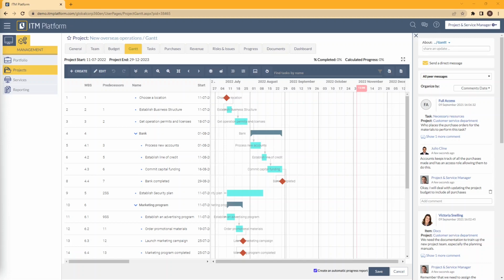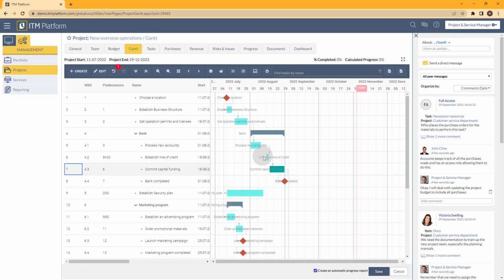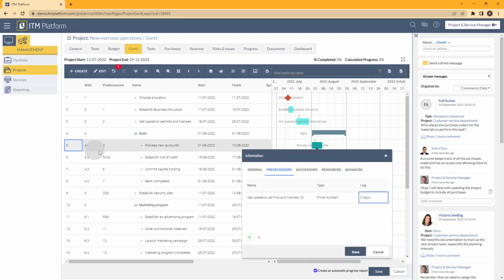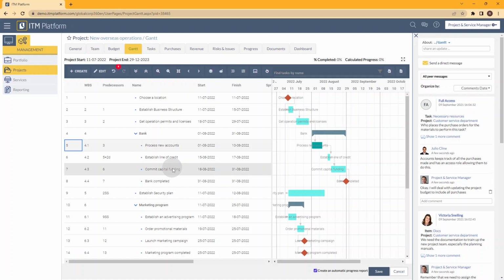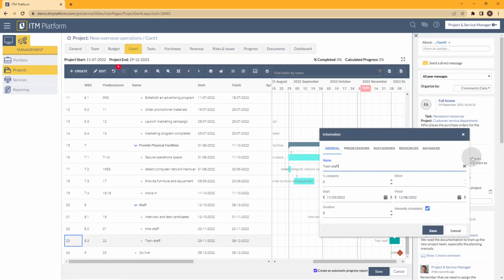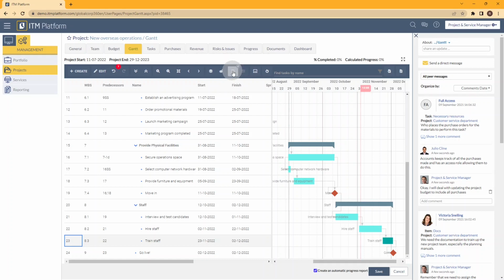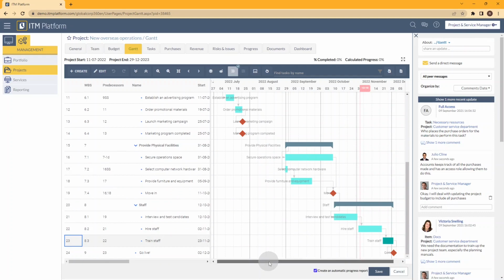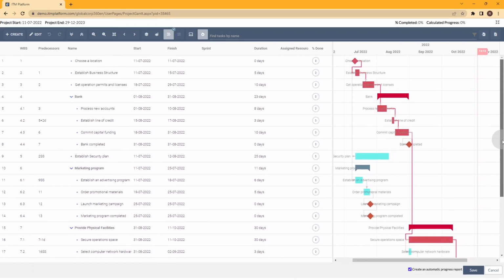Working with the Gantt. Advanced Techniques with ITM Platform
Welcome to a brief tutorial on working with the Gantt chart: Advanced Techniques within ITM Platform. This video applies to portfolio managers and project managers.
We explain the advanced techniques of working with the Gantt chart and managing the project schedule more effectively.